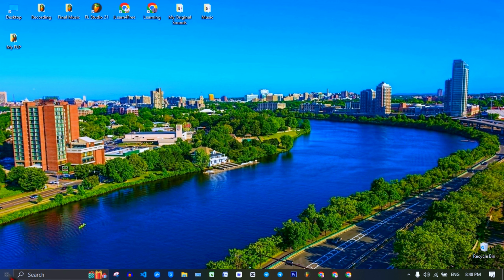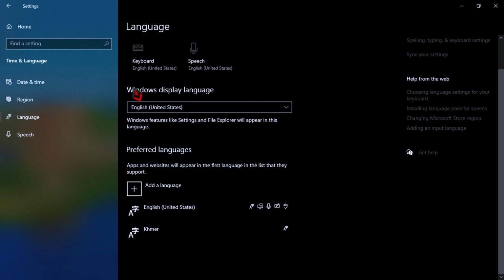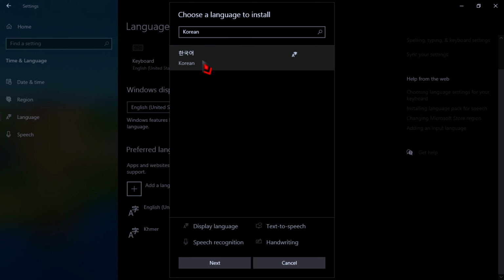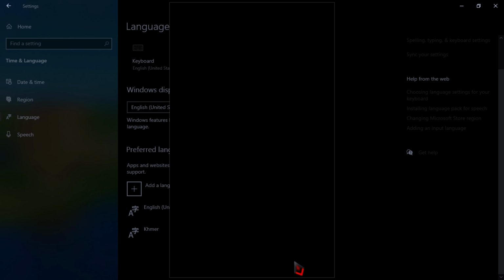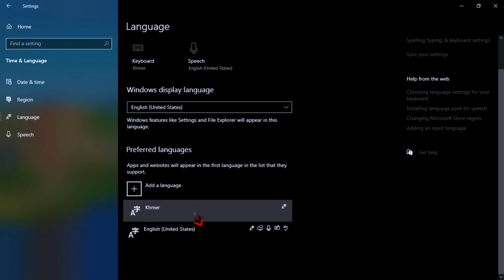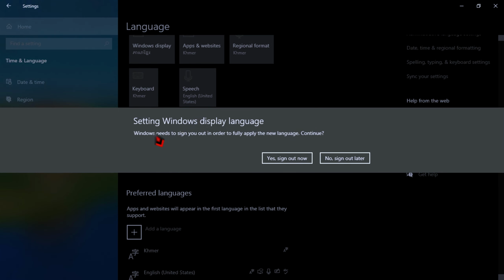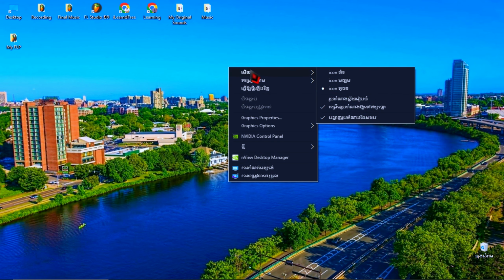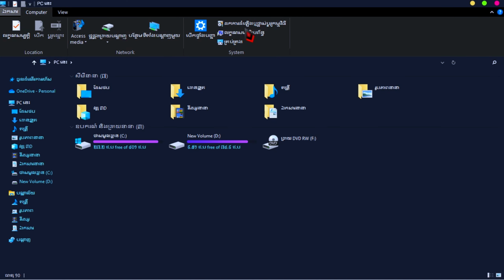Change the Computer or Laptop display language - how to change laptop system language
Change the Computer or change Laptop display language - How to change laptop system language | change computer system language
how to change computer system language on window 10
how to change laptop system language on window 10